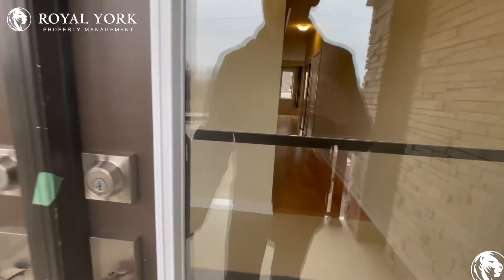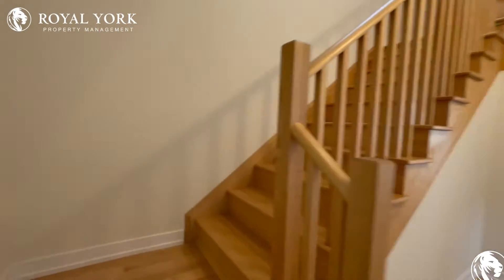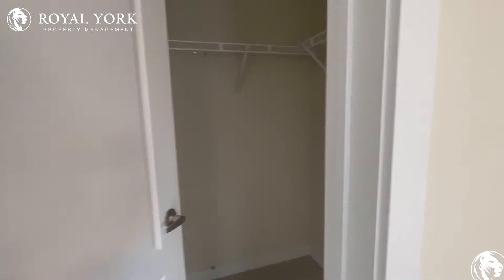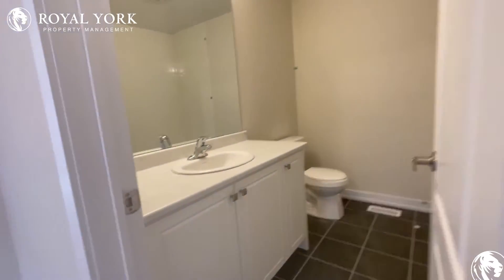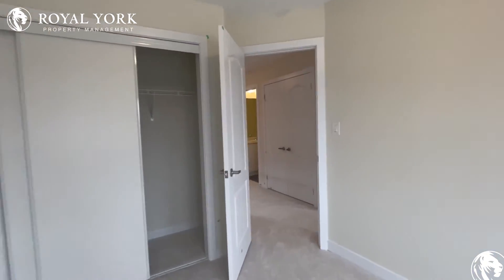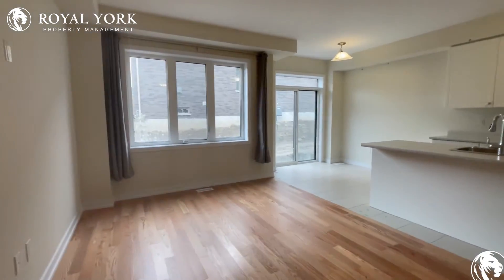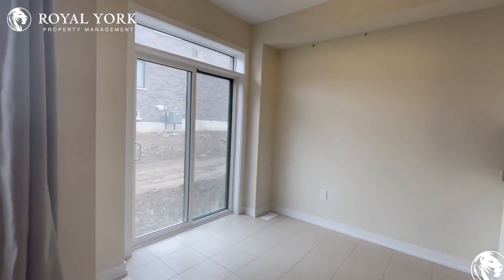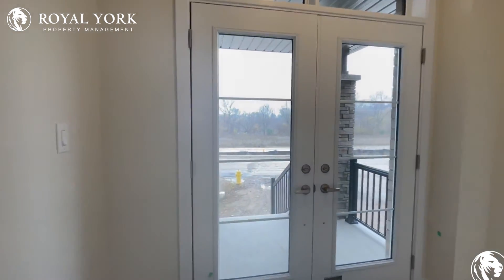46 Santos Drive, Caledonia, Ontario N3W 0H2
3 Bedrooms | 2.5 Bathrooms, Upgraded Kitchen, Upgraded Bathrooms, Dishwasher, Stainless Steel Appliances, Formica Countertops, Carpet and Hardwood Floors, Tons of Natural Light.

Close to Highway 54, AIRPORT at HOMESTEAD Bus stop, CENTRE at AIRPORT Bus station, Grandview Adventist Academy, River Heights Public School, CF Lime Ridge, Hamilton Antique Mall, Canadian Warplane Heritage Museum, Devil's Punchbowl Conservation Area.

46 Santos Drive, Caledonia, Ontario N3W 0H2
Haddington Street and Wigton Street

20 Minutes Away From Albion Falls!!

$2,400 (Three Parking Spots Included)

UNIT AMENITIES:
*This is a Brand New - Never Lived in Detached House
*3 Bedrooms | 2.5 Bathroom
*Upgraded Kitchen
*Dishwasher
*Stainless Steel Appliances
*Formica Countertops
*Hardwood and Carpet Flooring
*Personal Thermostat
*Upgraded Bathrooms
*En-Suite Bathrooms
*Ensuite Laundry
*Walk-in Closet
*9 Foot Ceiling
*Drapes Window Coverings
*Balcony
*Private Backyard
*Front Porch
*Balcony
*Private Backyard
*Front Porch

Available Immediately!!